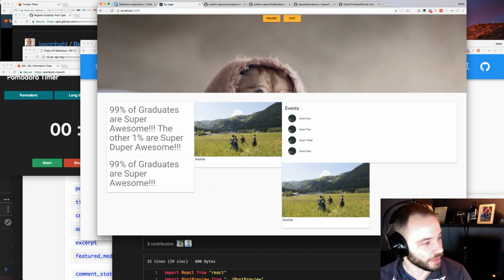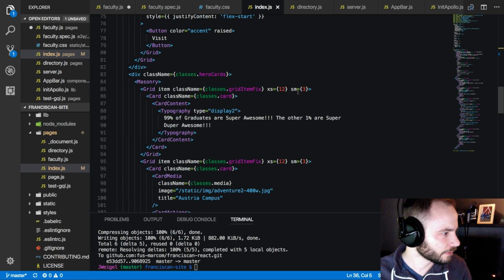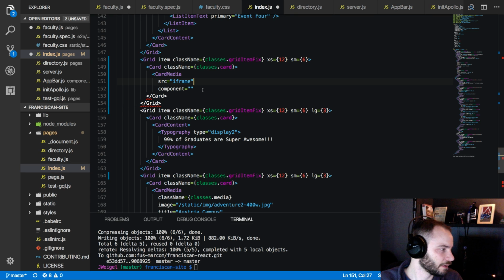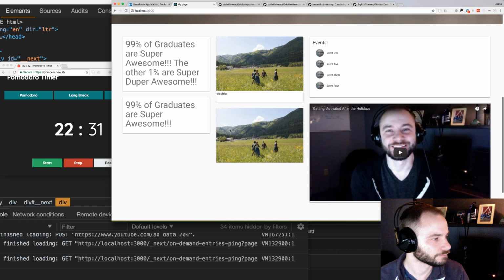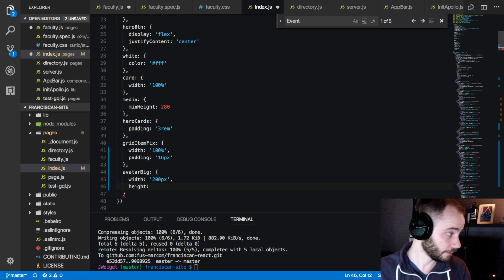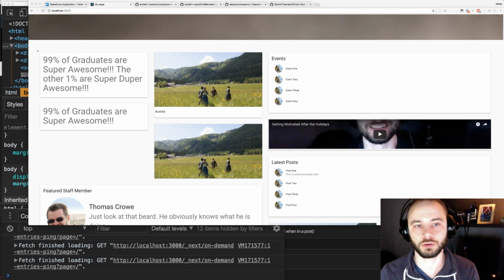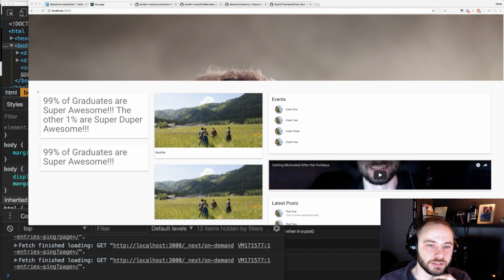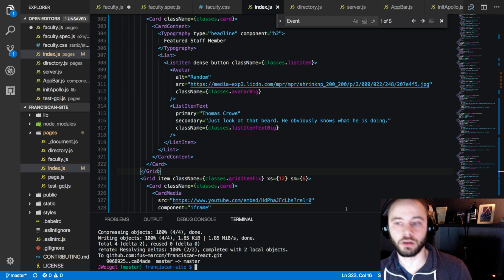Creating a Material Design Style Homepage Part 3 (P5D18) - Live Coding with Jesse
Project 5 Day 18: Today we will continue creating a layout for the homepage